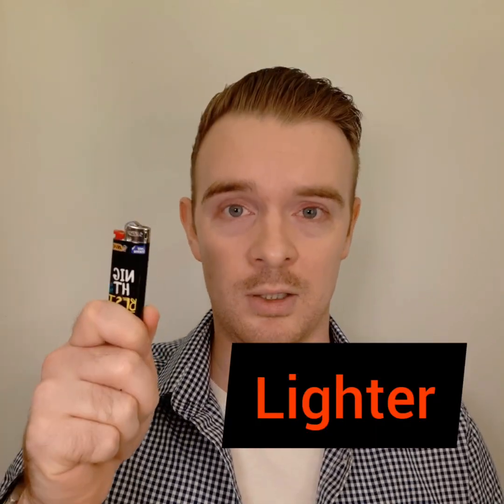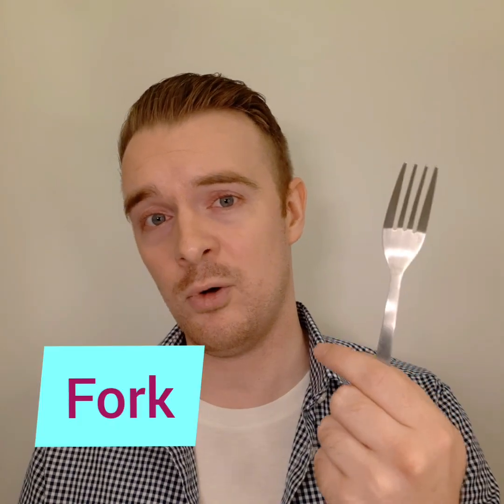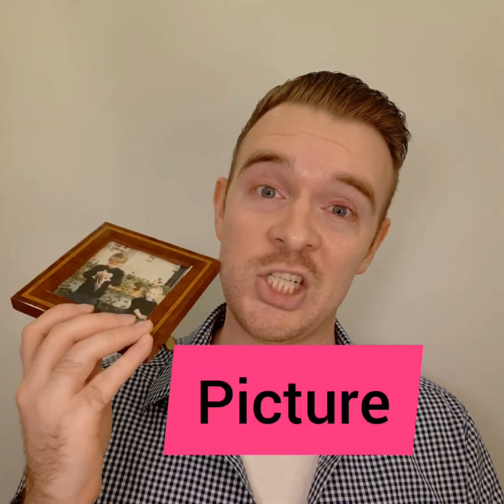How to make the R sound